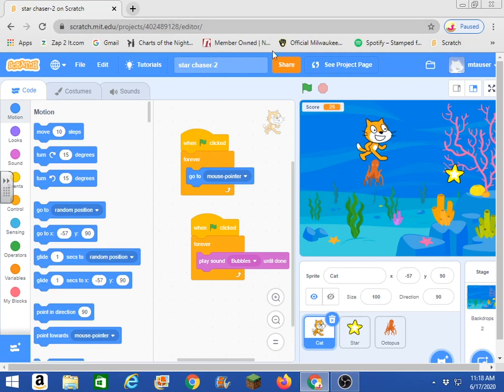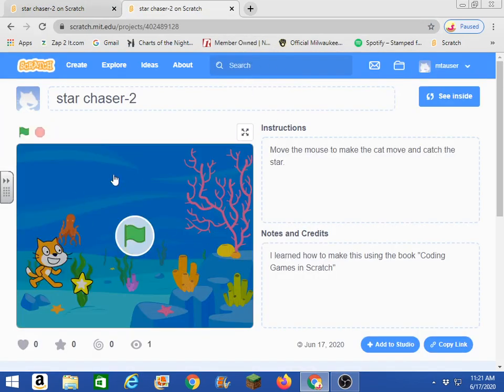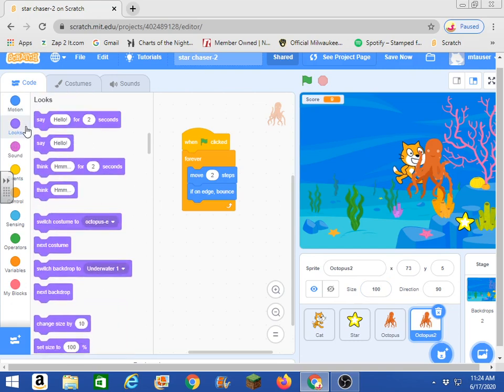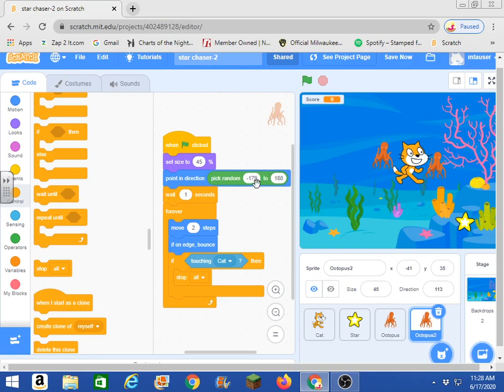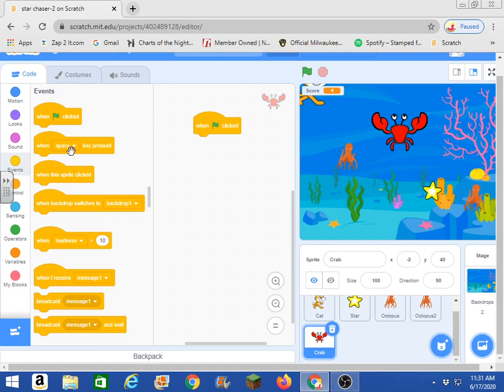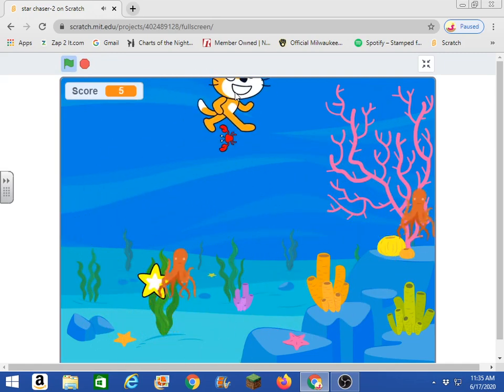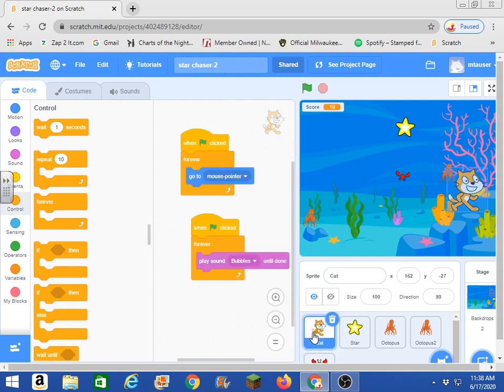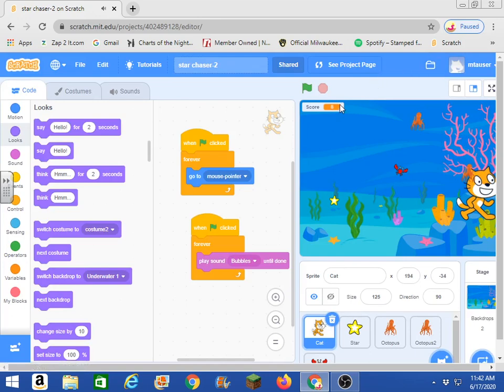Making the game- Star Chaser in Scratch (Part 3)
In this video Mr. Tauser concludes the steps involved in  making the game Star Chaser using the computer programming language, Scratch.

Link to the Star Chaser Game that Mr. Tauser made in this video